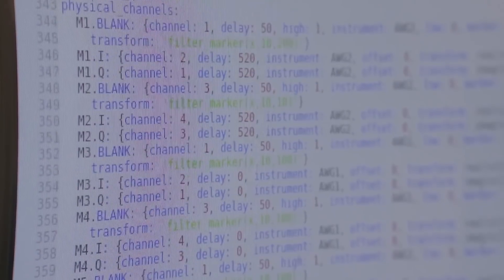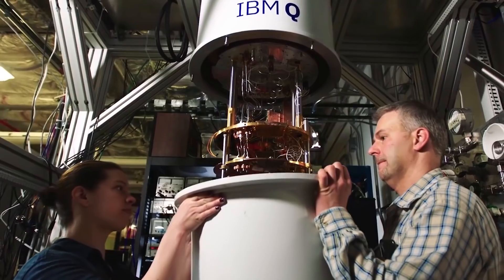Scientists Just Made A Quantum Computing Breakthrough!!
Keep watching to look at three of the most fantastic quantum breakthroughs that bring liberation and freedom to the world of science today!

As we advance as a species, there are a lot of things that once seemed impossible a century ago that are now a reality. It’s called evolving. For example, there was a time when most people believed the earth was flat. Then Eratosthenes came onto the scene and proved that the world is round.

At the time, it was groundbreaking. But today, quantum mechanics rules the roost. This school of physics deals with the physical realm on the scale of atoms and electrons; thus making many of the equations in classical mechanics useless.  With that being said, let’s take a look at three of the most amazing quantum breakthroughs that are bringing liberation and freedom to the world of science today!

We kick things off with a team of Chinese scientists claiming to have constructed a quantum computer that has the ability to perform certain computations almost 100 trillion times faster than the world’s most advanced supercomputer

The breakthrough sheds light on quantum computational advantage—which is also famously known as quantum supremacy.But it’s become a hotly-contested tech race between Chinese researchers and some of the largest US tech corporations such as Amazon, Google, and Microsoft.
For example, Google announced in 2019 that it had constructed the first quantum computer that was able to perform a computation in under 200 seconds.

Another major quantum breakthrough is from Denmark; specifically from the University of Copenhagen

The major advantage of light-based quantum computers is that the technology is already put in place for enhancements to be made. This includes increasing the number of qubits available to advance photonic chips that are used in the telecom industry.

And lastly, we move to none other than IBM. According to a groundbreaking study published in Physical Review Research, a group of University of Chicago Scientists has announced that they were able to turn IBM’s largest quantum computer into a quantum material itself.

They programmed the computer in such a manner that it was able to turn into a type of quantum material known as an exciton condensate; whose existence has only recently been proved. Such condensates have been identified for their potential in future technology; mainly because they conduct energy with almost zero loss.

Here at Futurity, we scour the globe for all the latest tech releases, news and info just so you don't have to! Covering everything from cryptocurrency to robotics, small startups to multinational corporations like Tesla and Jeff Bezos to Elon Musk and everything in between!